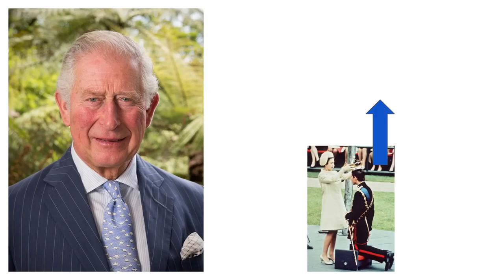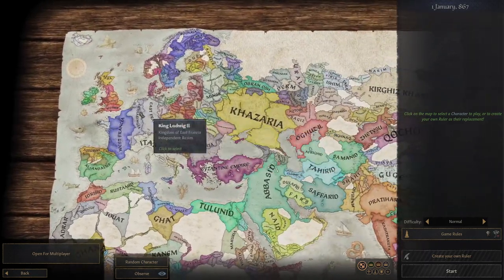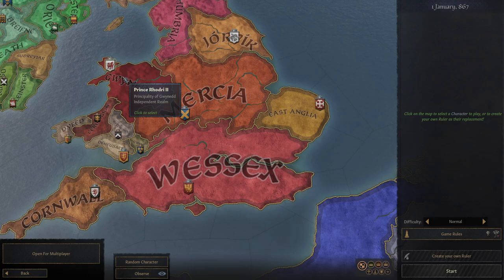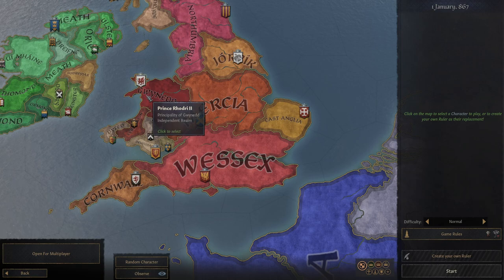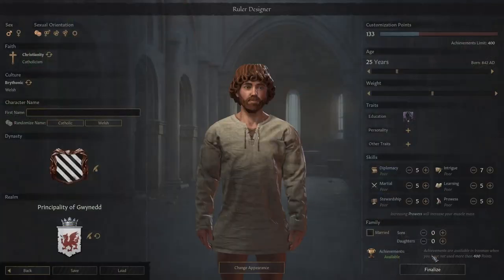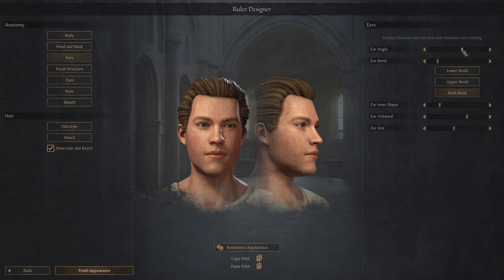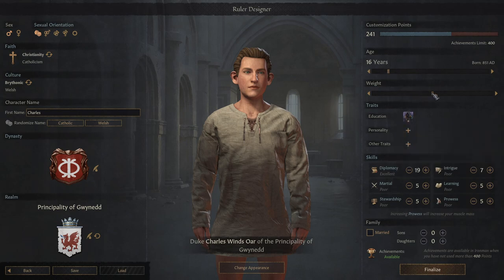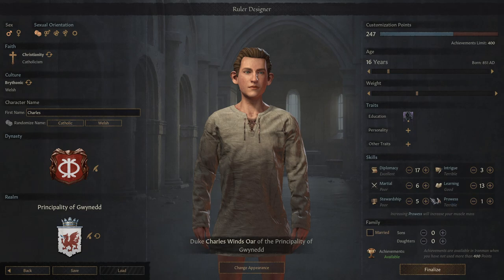Charles Prince of Wales to King of England... in CK3 | Stream 1 pt1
Whilst Charles, the former "Prince of Wales", was having a big special upgrade day (Coronation) to King of the United Kingdom I thought I would try the same feat whilst playing Crusader Kings 3 and take my own character called Charles from being a Prince of Wales to King of England.
This series documents how that went and includes the full stream of gaming chunked up.

Will Charles secure his rightful place on the throne? You'll have to watch to find out.

Whilst it's cliché all of these will help the channel.